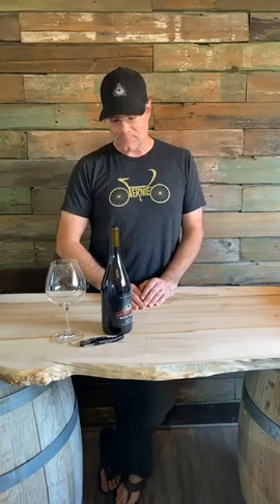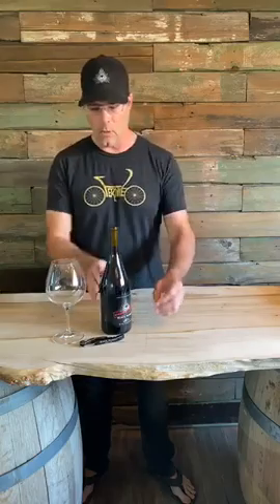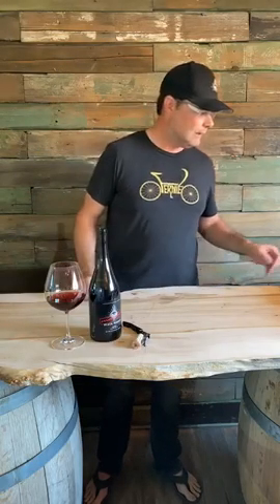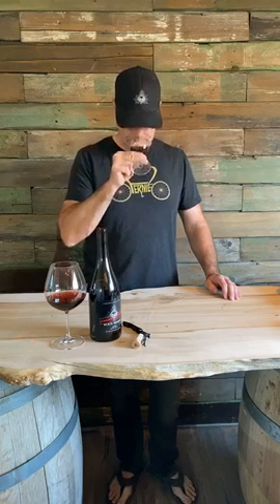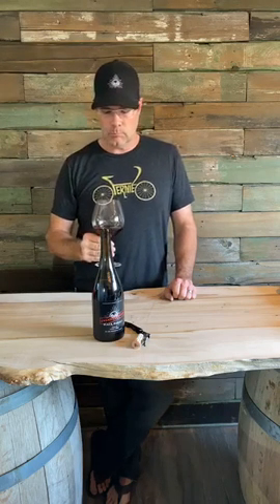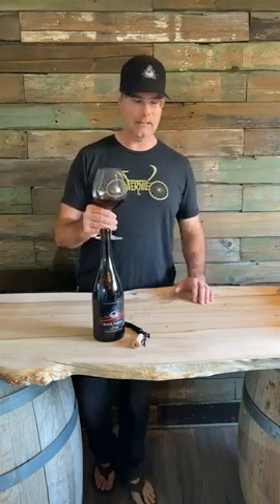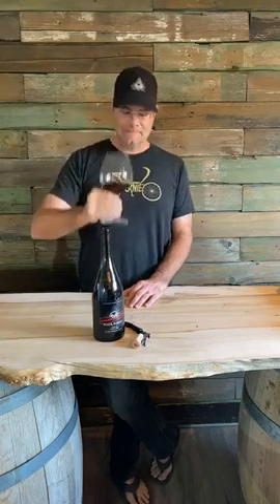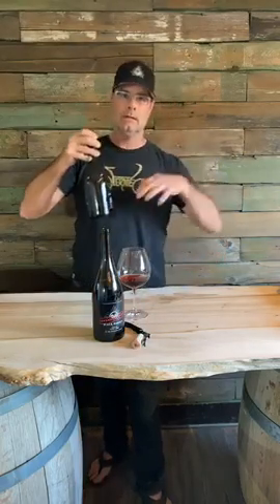Virtual Wine Tasting Series: Session 7 - Unsanctioned Series Pinot Noir 2017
Learn about Pinot Noir and why it's called the Heartbreak Grape as you taste along with Black Market Wine Co. Owner | Winemaker Rob Hammersley.